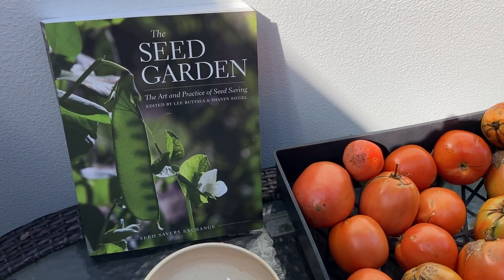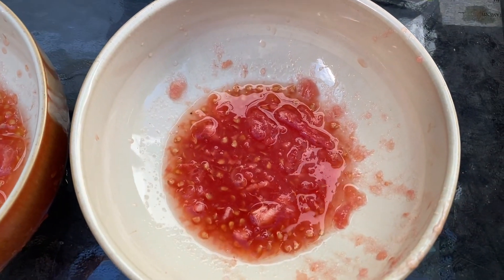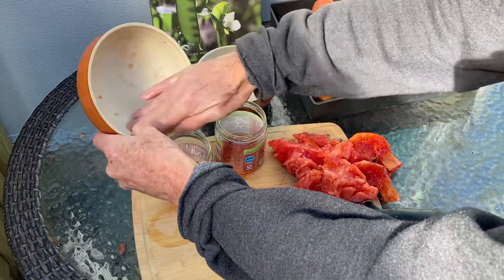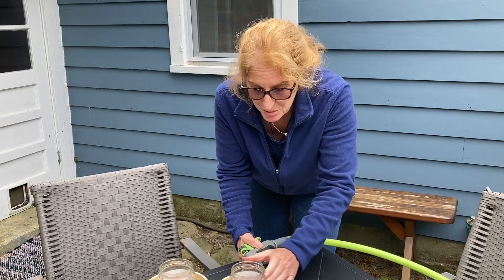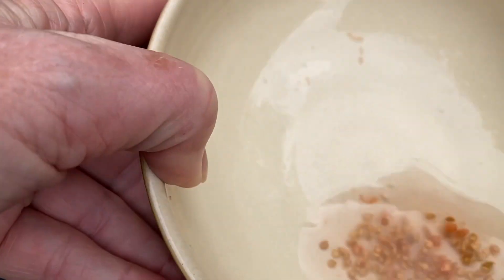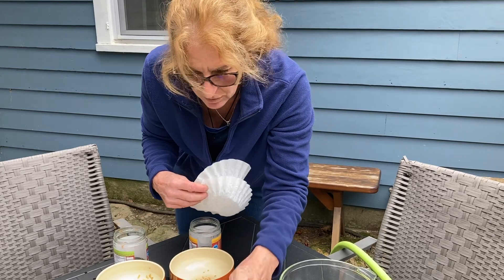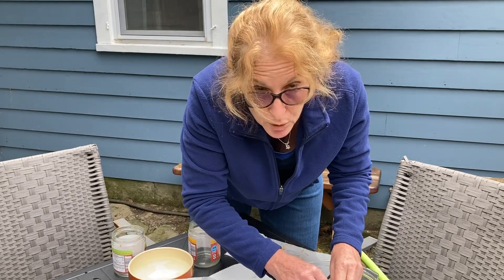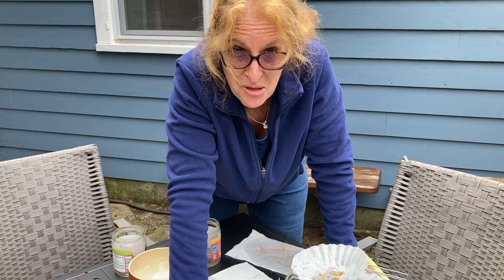Seed Saving: Tomato…How To Save Seeds To Grow Again Next Season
Start with an heirloom, organic, or non-gmo variety…preferably one that you had success with in your garden…plant again next year for a perpetual crop of tomatoes…never buy seeds again!